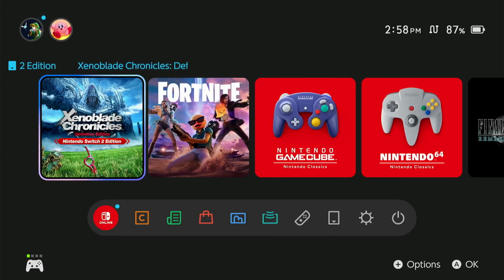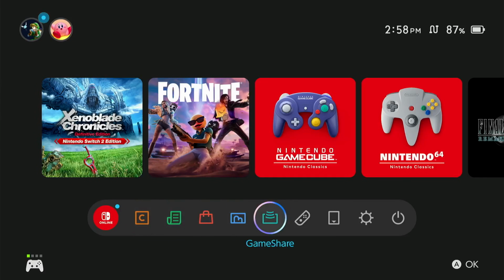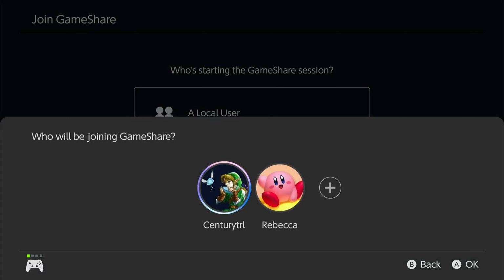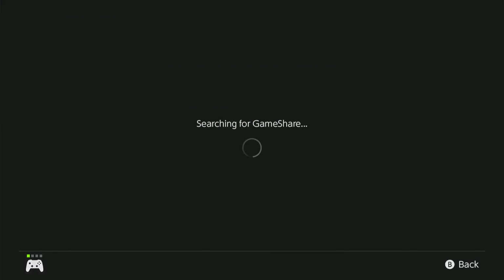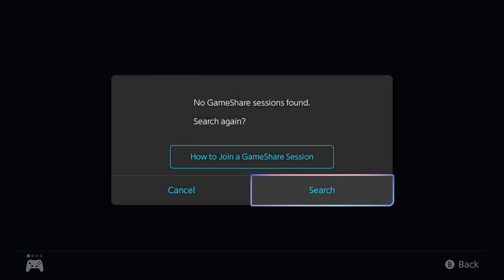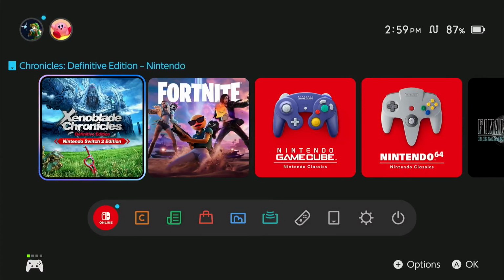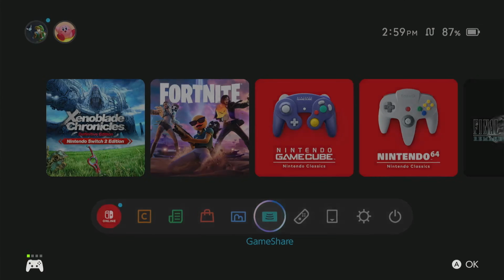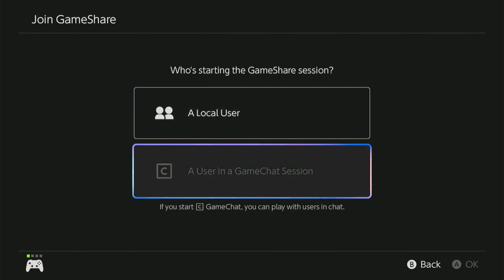How To Join a GameShare Session on Nintendo Switch 2 - Full Guide